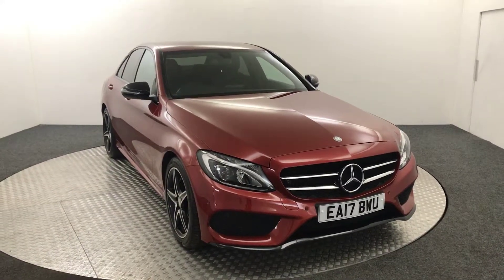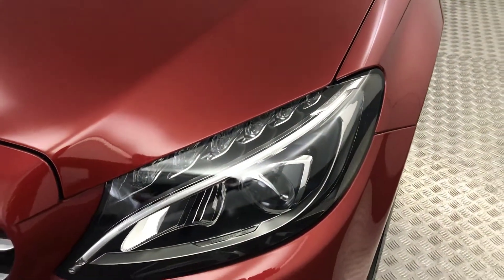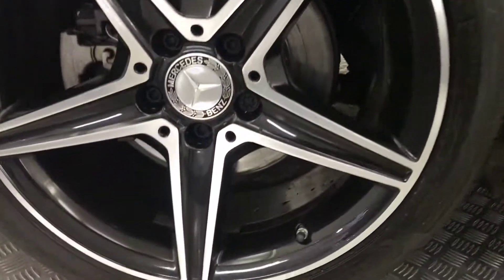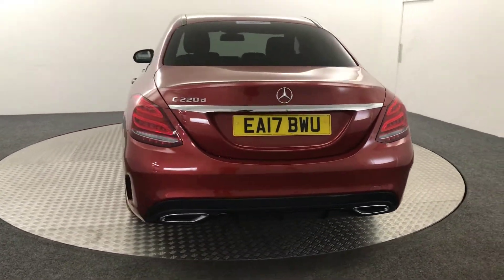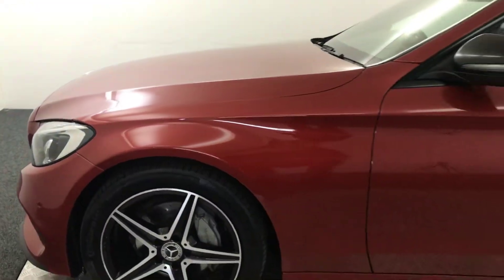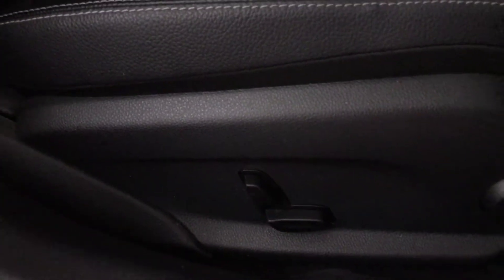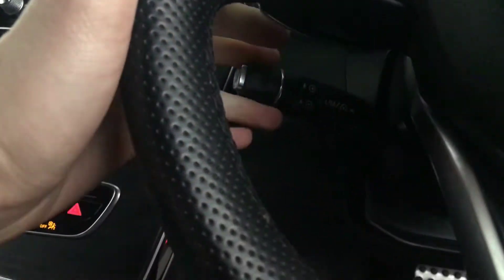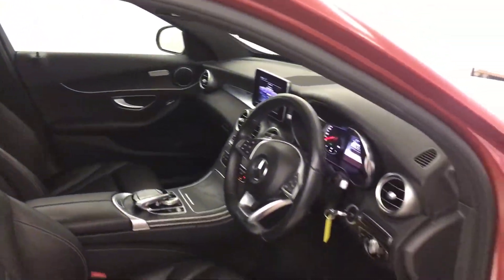2017 Mercedes C Class C220d AMG Line Auto Video Walkaround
2017 Mercedes C Class C220d AMG Line Auto Video Walkaround